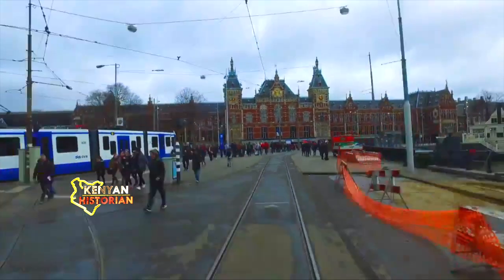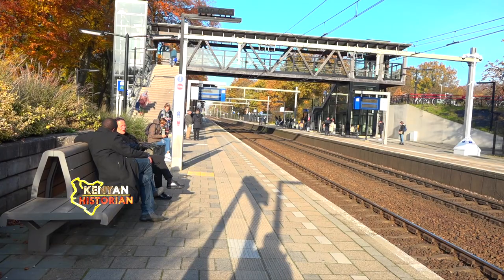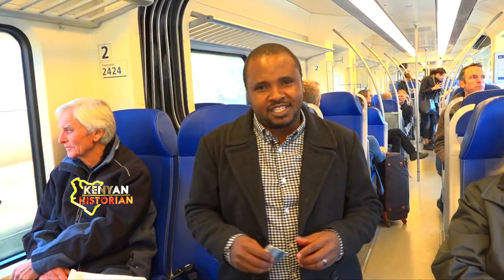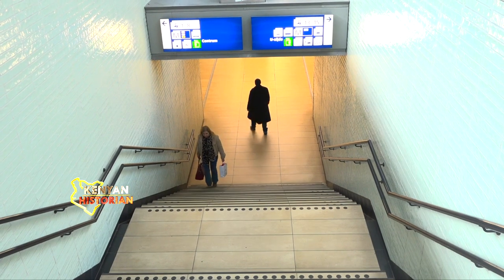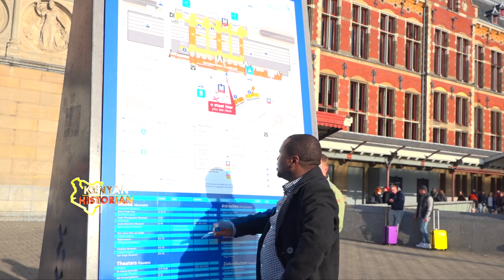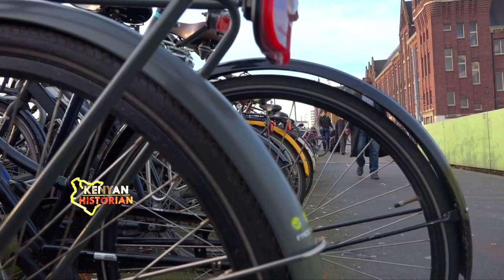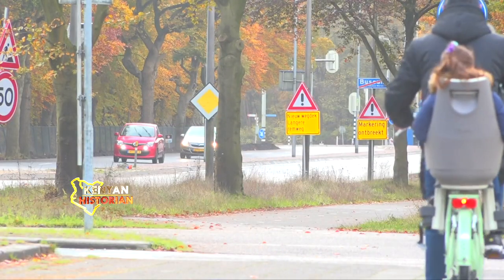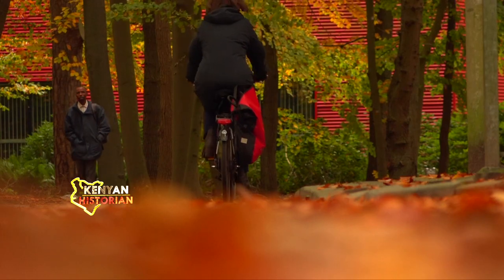TRAINS, TRAMS AND BIKES OF NETHERLANDS: lessons for Kenya & Africa on public transport systems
For many expats arriving in the Netherlands, Dutch transportation means one thing: the bicycle. But while the Dutch have created the best cycling infrastructure in the world, they’ve done some great things with their public transit system, too. So whether you’re looking to take a train to Tilburg or a bus to Bloemendaal, it’s easy getting around the country.